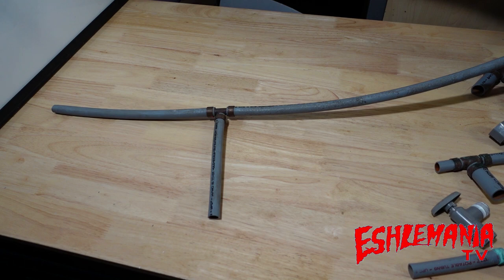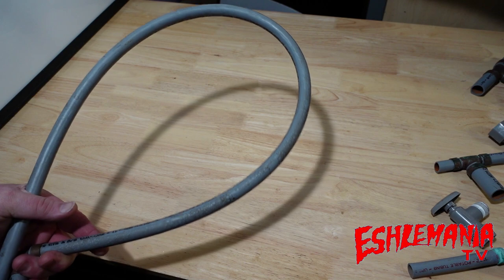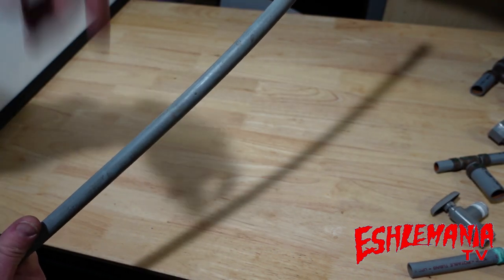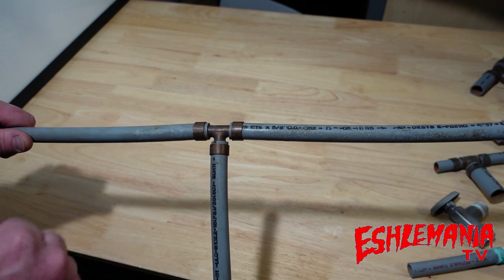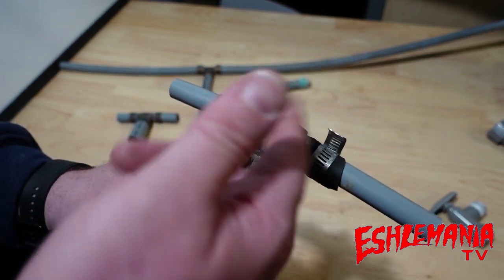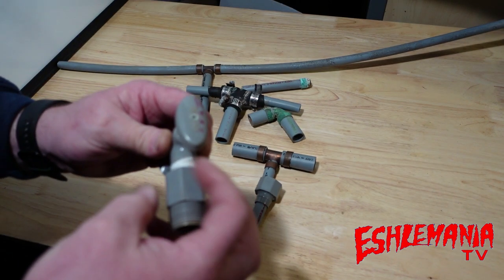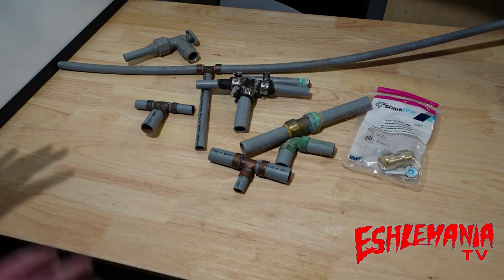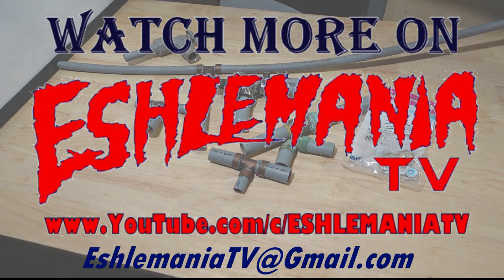Quest (Polybutylene) Tubing Info & Examples of WHY YOU NEED TO REPLACE IT If It's Used In Your Home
Polybutylene tubing, or more commonly known as "Quest" tubing, is a type of pipe that was used in the plumbing systems of many homes during the 80's and 90's. This pipe is easily recognized by its gray color and copper fittings. This pipe was very popular because of its flexibility compared to rigid types of pipes such as PVC, copper, and CPVC. Much like modern day PEX tubing the flexibility of the Quest tubing made it much easier to install because it required less fittings and measurements didn't have to be as accurate. With rigid pipe (copper, PVC, CPVC, etc) the length of the pipe needed between fittings in order to go around objects or up and down through floors and walls had to be accurate because the fittings are glued or soldered to the pipe leaving miniscule wiggle room. But with Quest you could always cut it slightly longer (within reason) than needed and then clamp it to a stud or floor joist without issues. The flexibility allowed the Quest tubing to be curved to eliminate the use 45 degree angled fittings. And in most cases plumbers could pass on using 90 degree elbow fittings if there was room to make a longer sweep 90 degree curve in the tubing. Those seemed like GREAT benefits because it was easier for non-plumbers to install with success and using less fittings meant less places for potential leaks. But as the years went by those great features became the weak links in Quest equipped plumbing systems. Over time and after prolonged exposure to certain chemicals in the water going through the pipes and being exposed to certain environments the Quest tubing would become brittle and start to crack. This was usually most noticeable where the pipe was curved. The brittle areas would start to crack and then slowly leak more and more. If the pipe didn't become brittle and crack, then there was a high possibility of the copper fittings corroding and leaking or blowing apart. In this video you can see that the big issue with the Quest pipe in our home's plumbing system was the copper fittings. One fitting corroded and completely broke apart. others were corroded and ready to start leaking at any moment. Now we will be removing all of the Quest (Polybutylene) tubing in our homes plumbing system and replacing it with PEX tubing and fittings that will not corrode. Yes, the break we had at the Quest fitting that caused the leak could have been replaced with a Shark Bite fitting, or another "push to connect" style coupler, or some other method of repair and the rest of the Quest tubing could remain in place. until it leaks again. So be sure to subscribe to this channel so you don't miss out on upcoming videos we will have with more plumbing information, DIY plumbing tips, info about different types of PEX fittings, shutoff valves and much more!